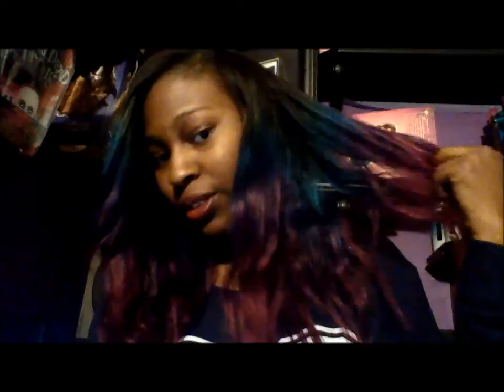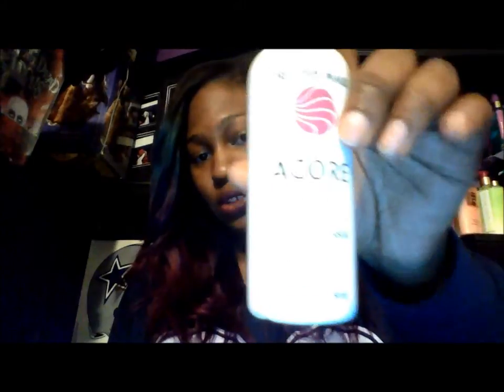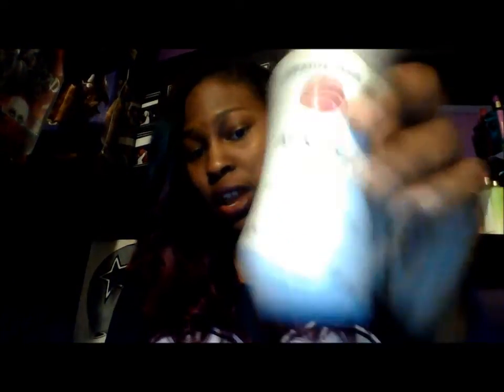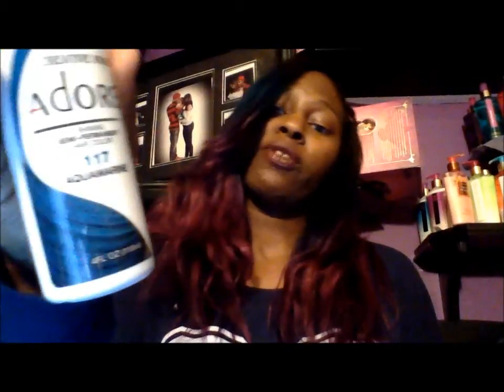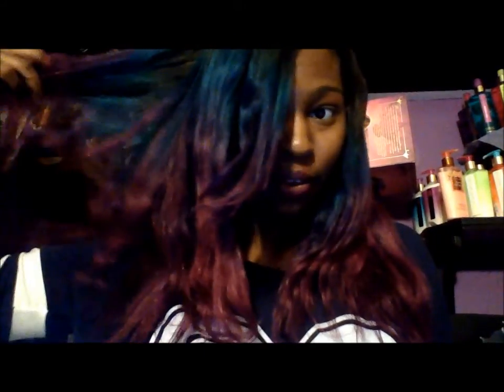Brazilian Bobbi Boss unprocessed dyed hair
hair stylist @dmvstylisdanni
adore aquamarine
adore rich fuchsia
self dyed review